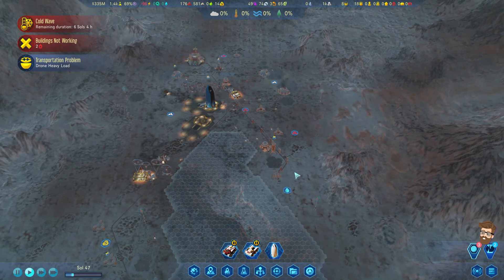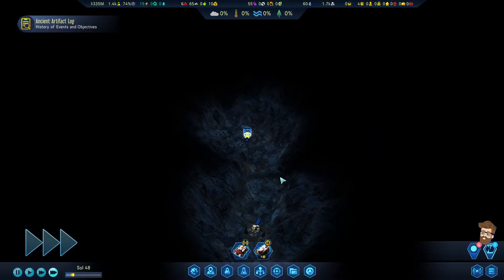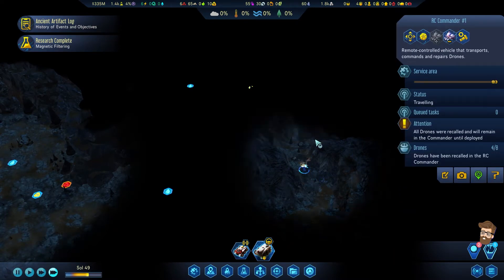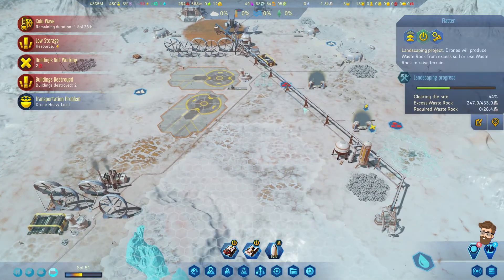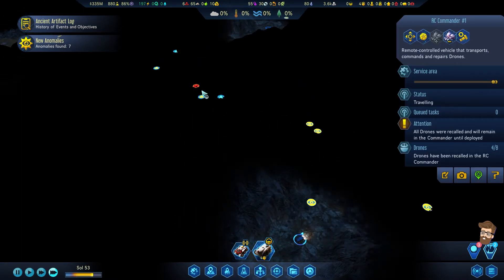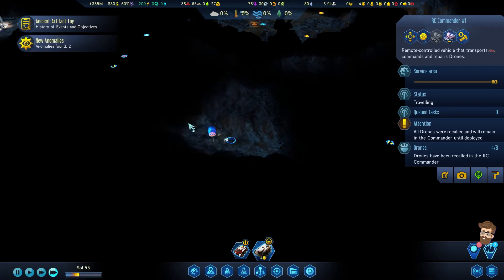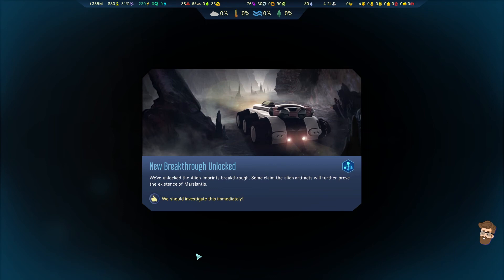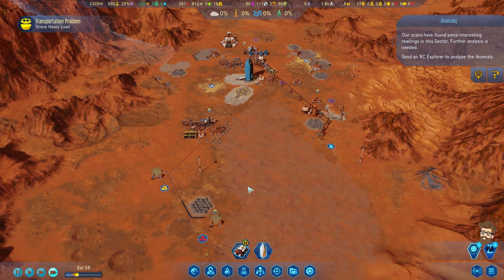Exploit Patched? (1200% Difficulty Part 5) - Surviving Mars Below & Beyond Gameplay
My previous colony was supposed to be the hardest possible colony. With the new Martian Express DLC, the new maximum difficulty is almost 1200%! The Underground has some amazing rare anomalies that can be scanned for breakthroughs. And the devs may have patched out my previous exploit.

SCENARIO
Commander Profile: Futurist
Logo: Don't Panic
Mystery: Metatron
Colony Site: 41°N, 111°W
Difficulty: 1195%
Game Rules (12):
Mods:
- Unofficial Content Pack
- Unlimited Scanning